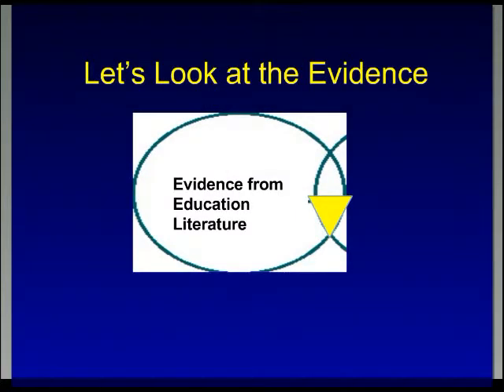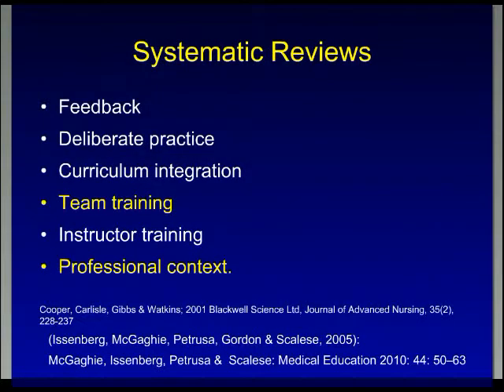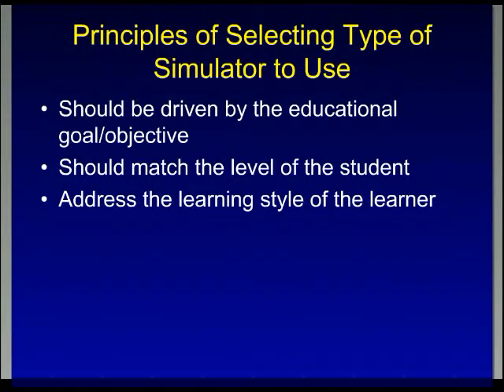IPSS Webinar: How many ways can you simulate? By Judy LeFLore